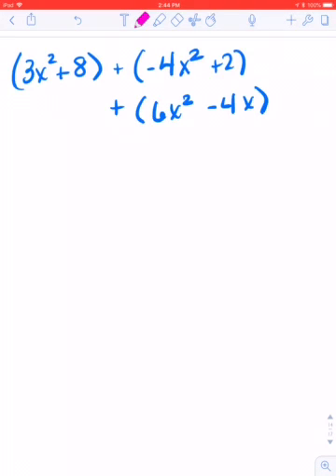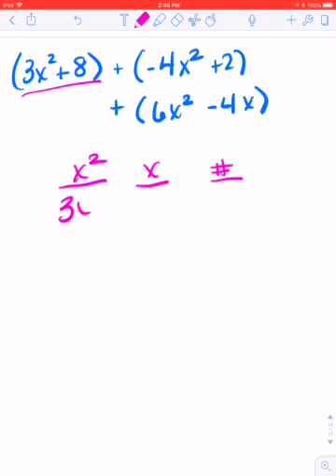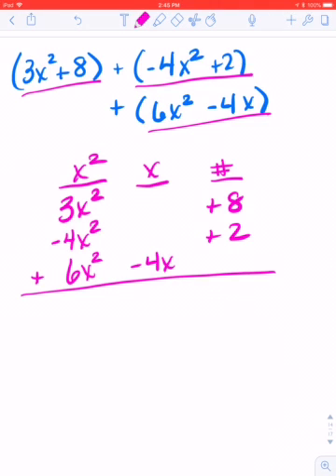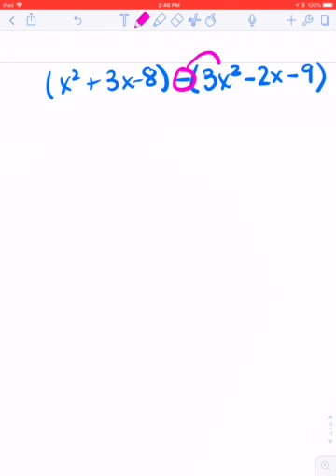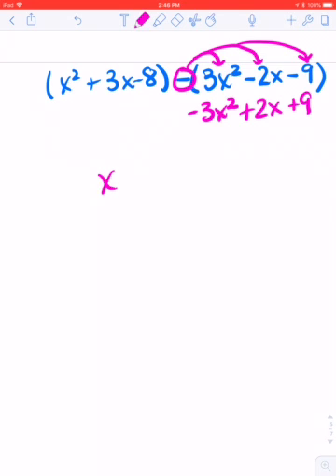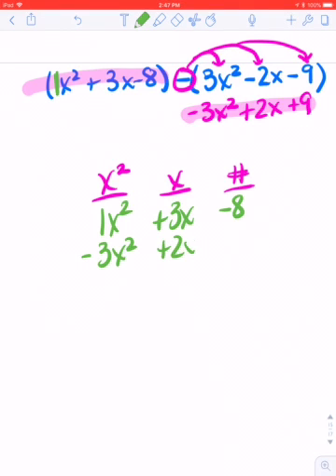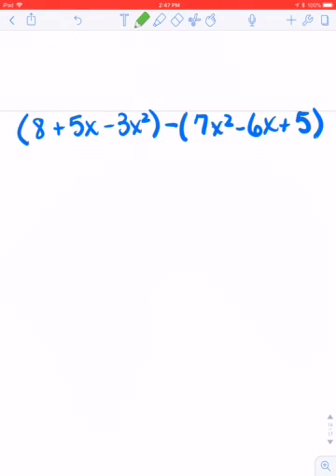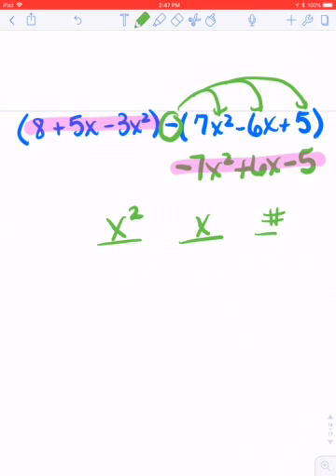Adding & subtracting polynomials